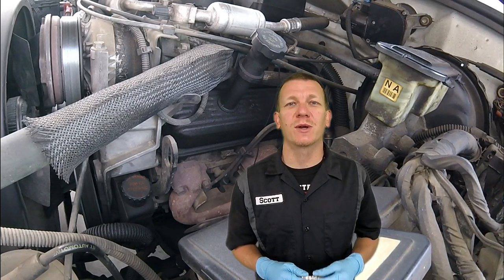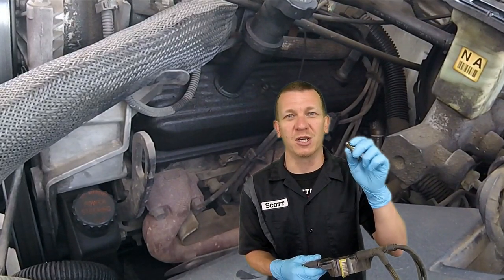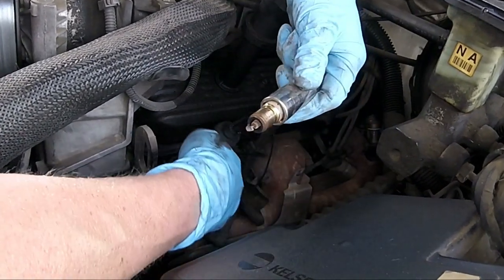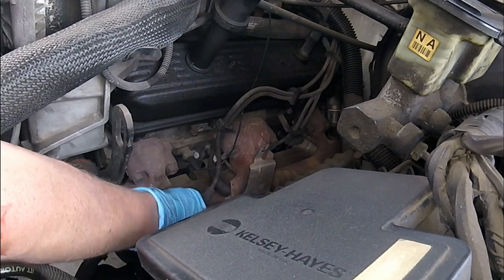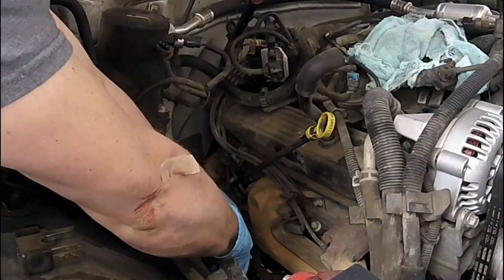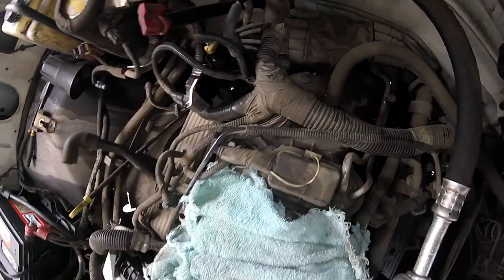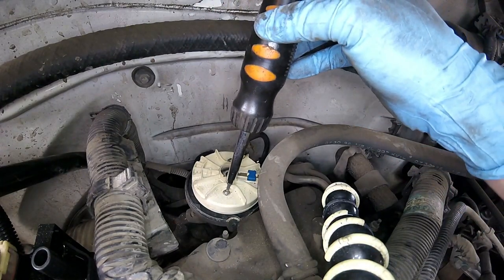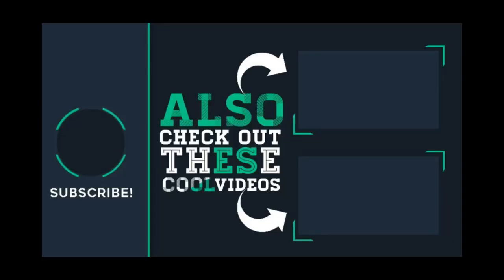Chevy - GMC - 5.7L - 5.0L: Tune Up pt 1. Plugs, Cap, Rotor, & Wires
for more fun automotive videos.

In this video I remove the Distributor Cap, Rotor, Wires, and Spark Plugs. This should be done as a regular maintenance every 60-100k miles.